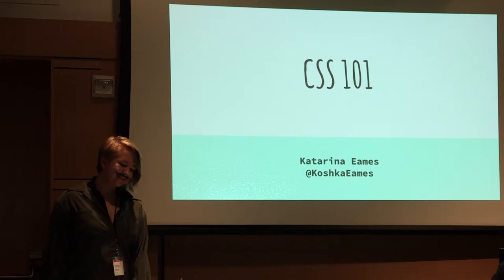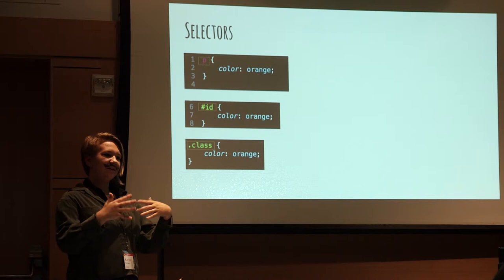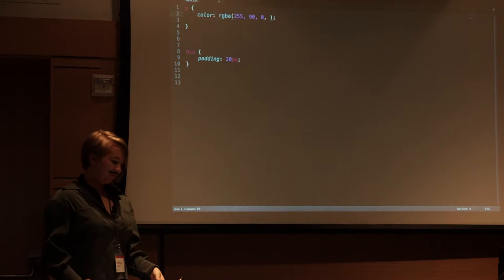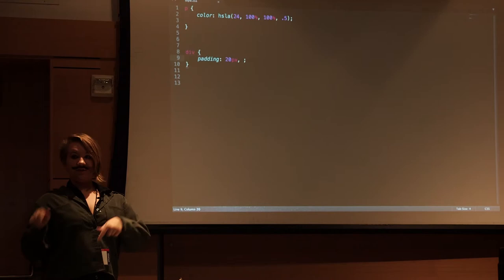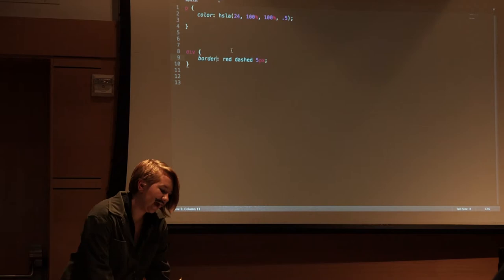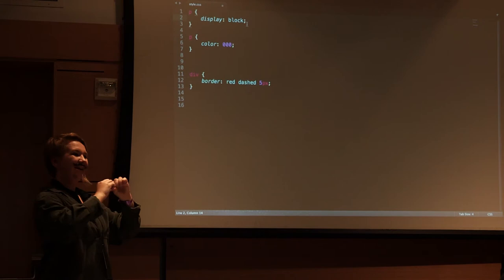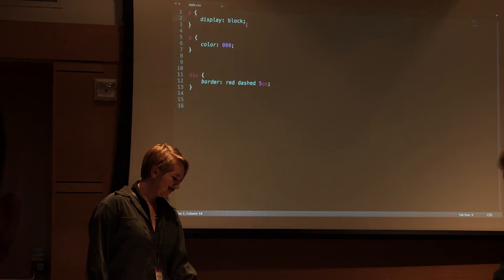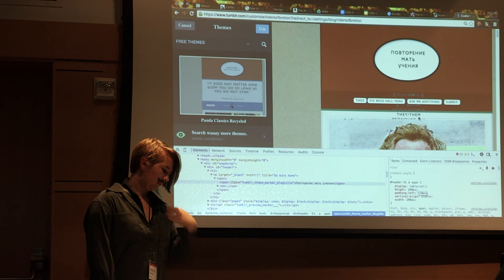CSS 101 by Katrina Eames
CSS basics for those who are new, and those who can't quite seem to grasp the differences between float, align and position.

About Katarina Eames:

I am a 17 year old Angular developer from Utah. I dropped out of high school to attend Dev Mountain and am now working for Pluralsight.

Github: KatyaEames